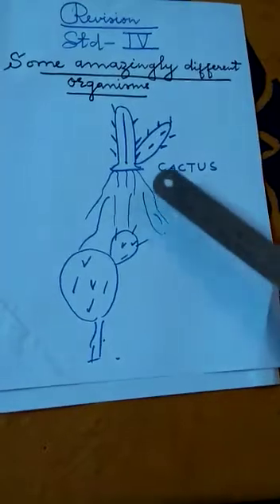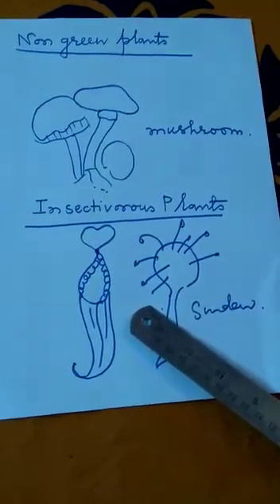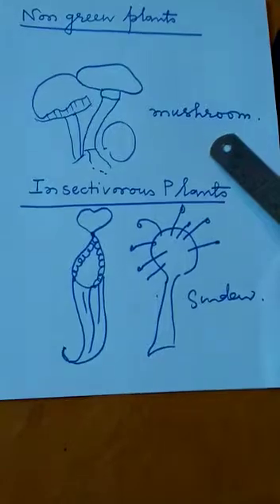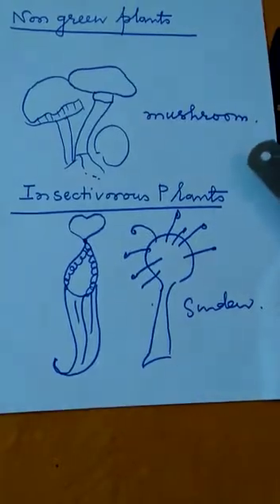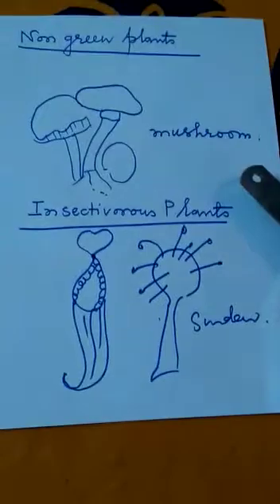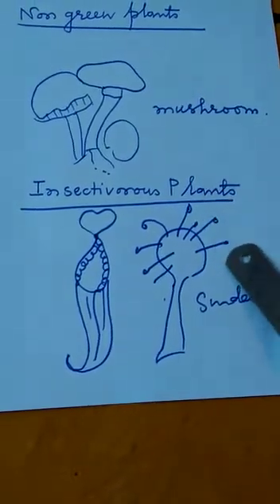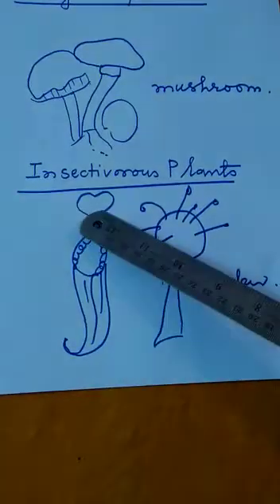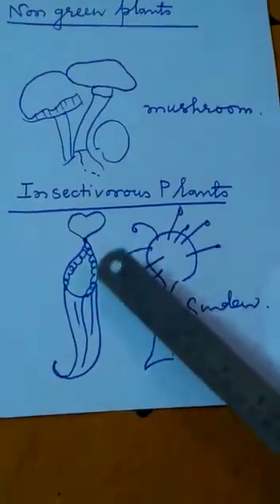Some amazingly different organisms for Class IV